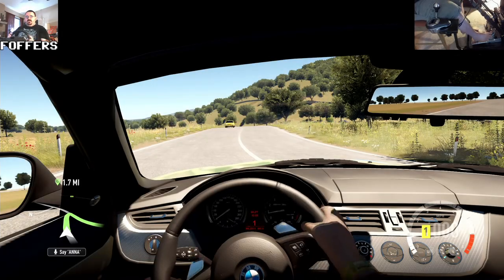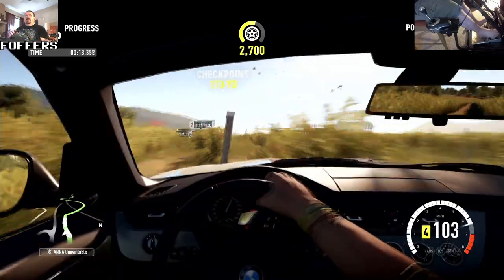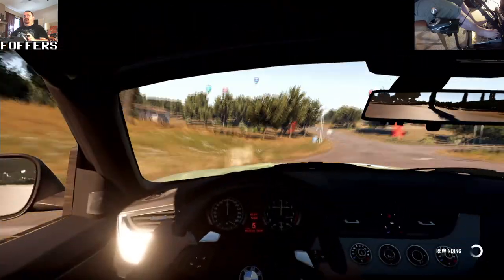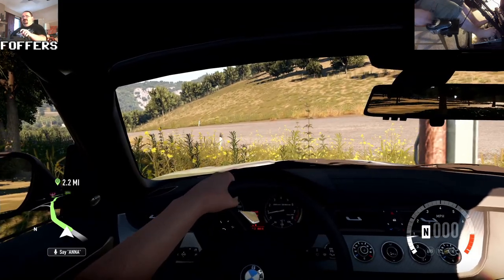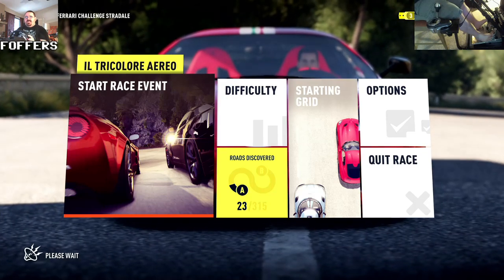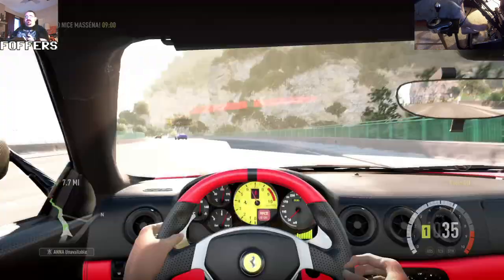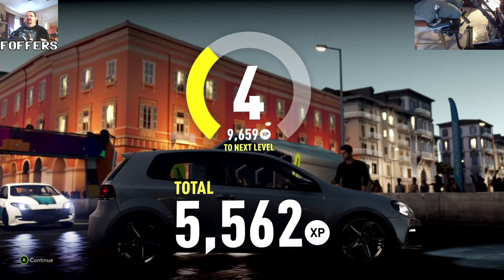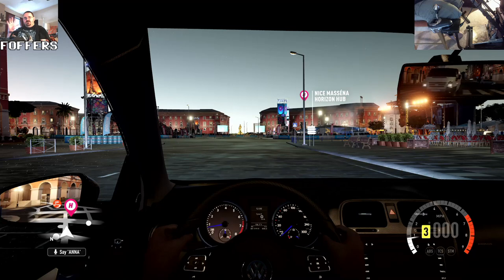Let's Play Forza Horizon 2 - Part 2 - Thrustmaster Wheel & shifter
Let's Play Forza Horizon 2 on Xbox One!  Several (but not all) simulation options enabled.  Yes, I start out awful, but the intention is to improve.

Racing Hardware:
- Thrustmaster TX Wheel
- Thrustmaster T500RS Pedals (bought used, they work with the TX perfectly)
- Ionrax RS1 Wheelstand

Capture Hardware:
- Lenovo Y580 laptop
- Blue Snowball mic
- AverMedia ExtremeCap U3 USB 3.0 capture card
- Logitech webcam